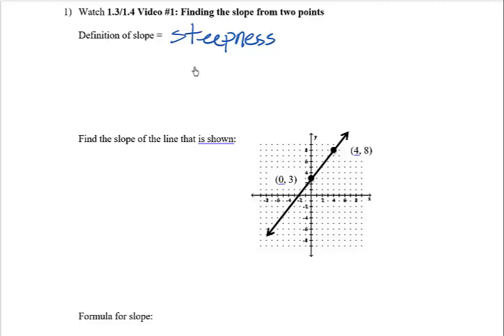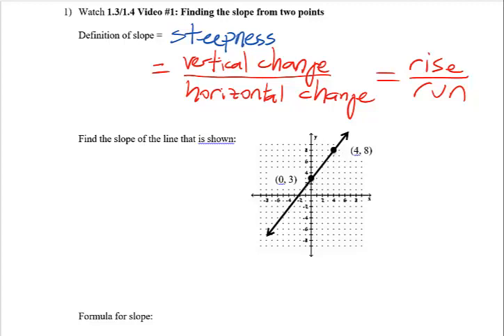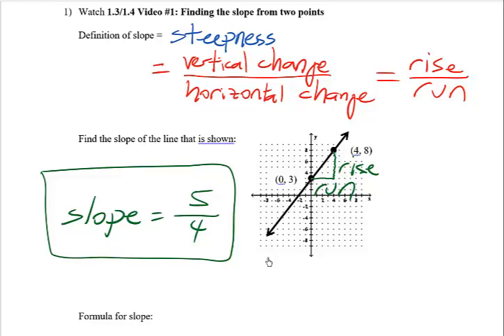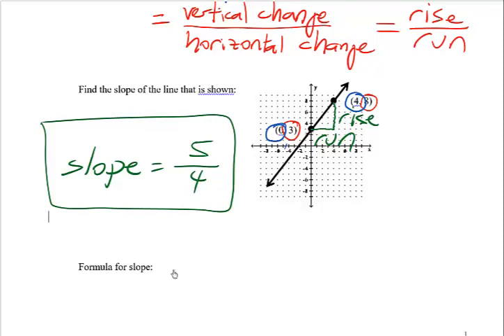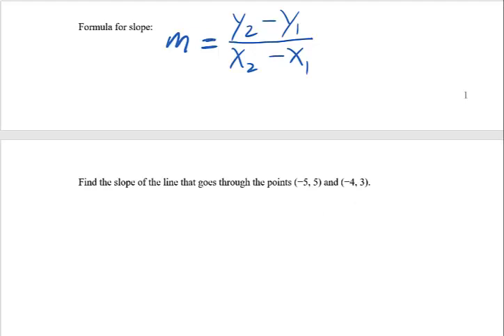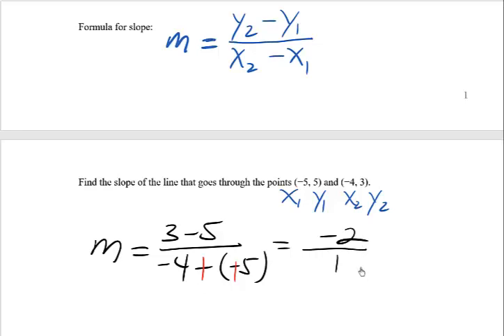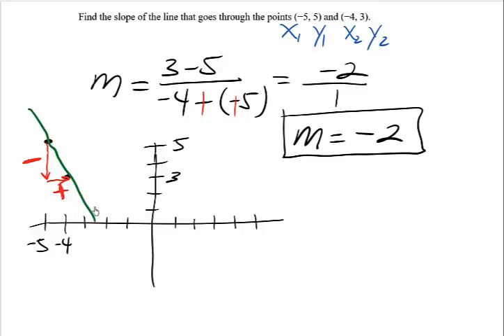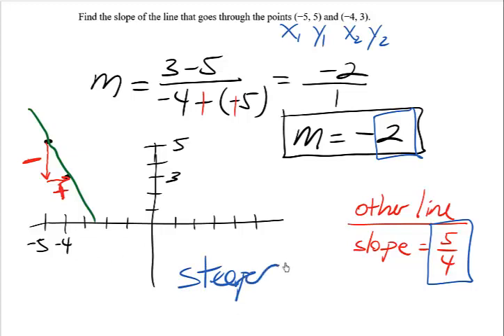Math 120 1.3-1.4 video 1